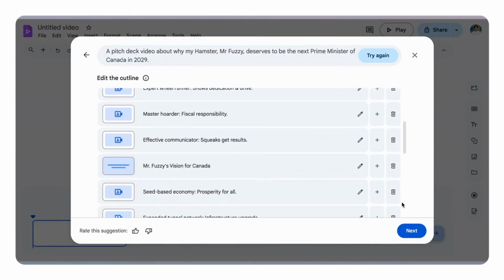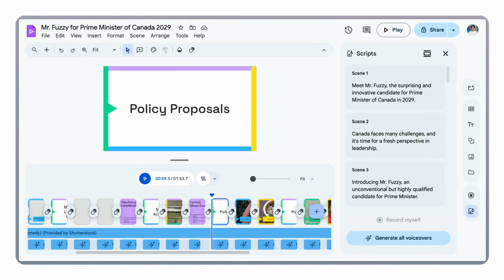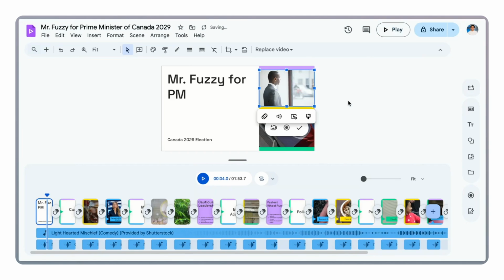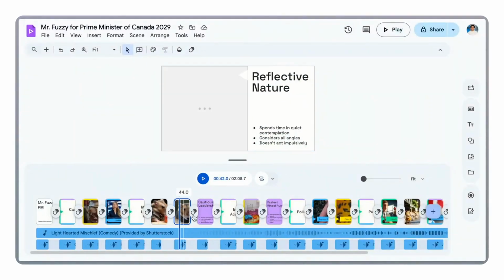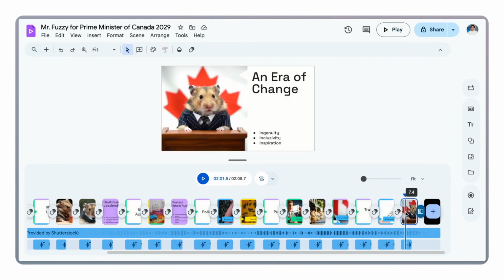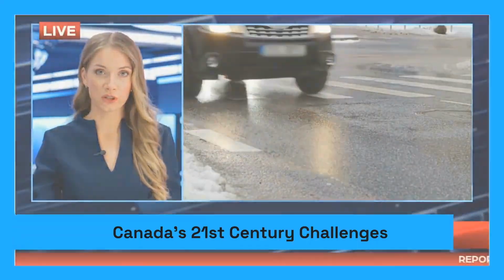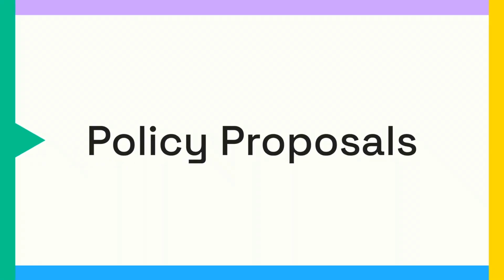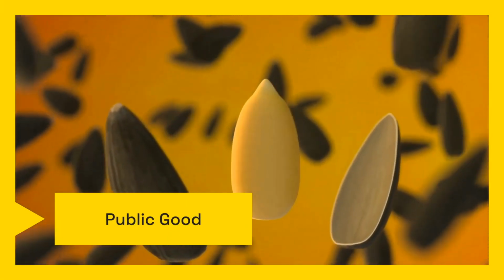I Let Google Vids Make My Video in 3 Minutes. Here’s What Happened. | How to Google Vids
The Gemini Assistant in Google Vids claims to be an all-encompassing AI video editing assistant. So today we're putting that to the test. In this video, I challenged the Gemini assistant to create a video to pitch my pet hamster Mr Fuzzy as a Canadian Prime Minister candidate for 2029. I prompted the kind of video I wanted to create and referenced a 1200 word document about the content relating to the video. Surprisingly, Gemini was able to create a cohesive video structure and even generated voiceovers to narrate throughout. I also used the "Generate a Video" feature to create videos of custom scenes of Mr Fuzzy. All in all, it did a very good job and I would rate it as a very strong choice to edit a simple video on the fly.

Timestamps:
00:00 Can Google Vids Create a Video in 3 minutes?
00:12 Starting with the Gemini Assistant
01:15 Inserting Generated Videos into Scenes
02:02 My Thoughts on the Experience
02:30 The Final Video: Mr Fuzzy as Canadian Prime Minister 2029